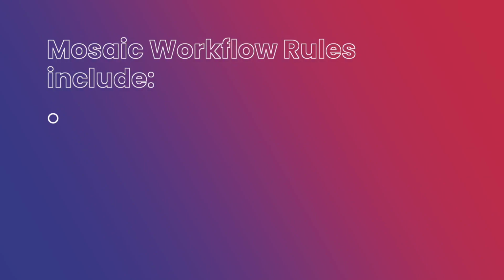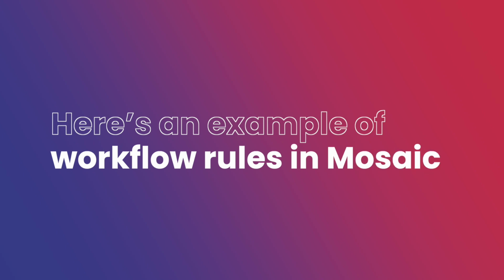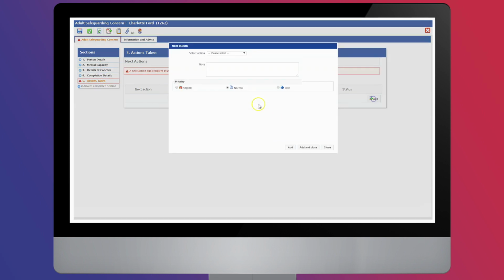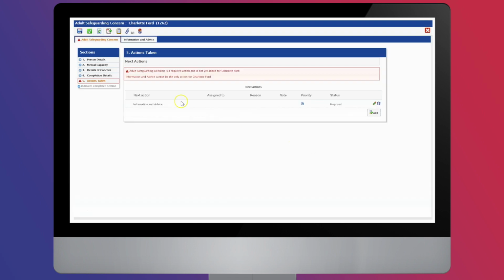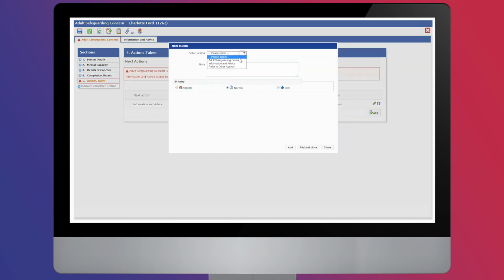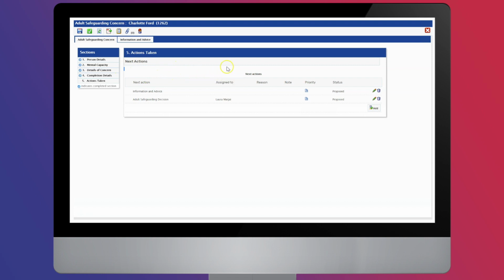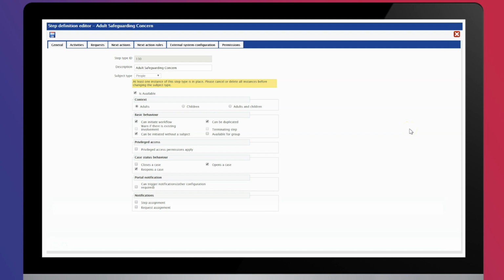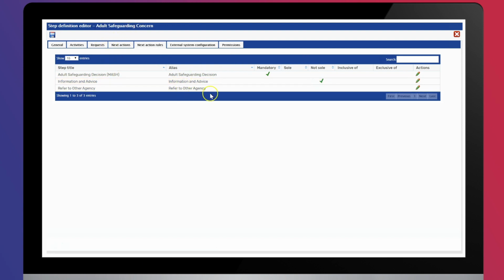Mosaic Workflow Rules Demo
A short demo on how to use workflow rules in our Mosaic social care case management system and the benefits they provide.